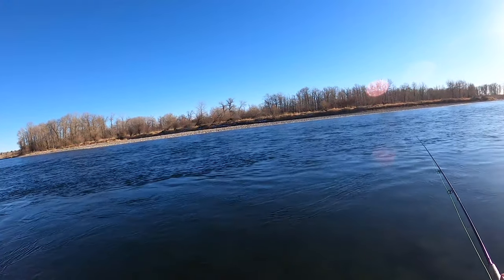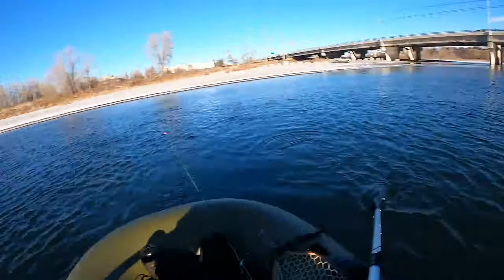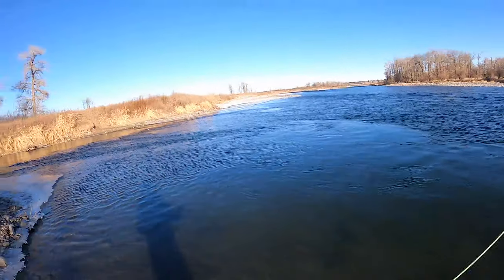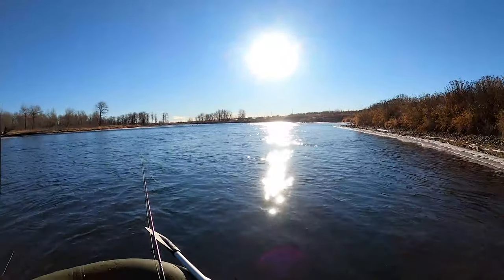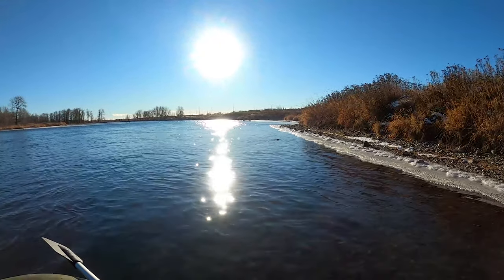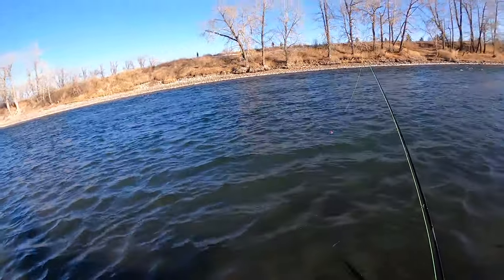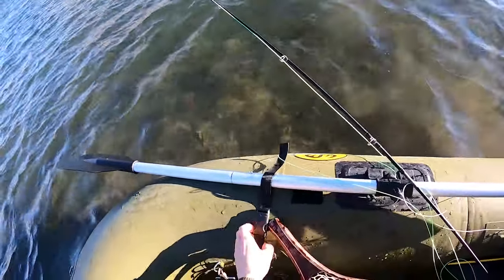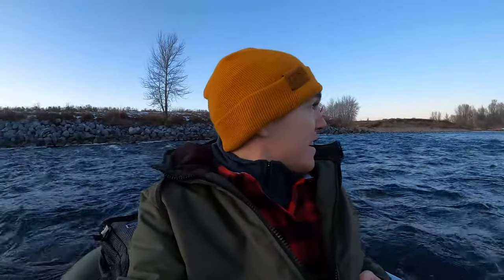Fly Fishing THE BOW RIVER for XMAS - December WaterMaster Float [Calgary, AB]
Chinook rolled into Calgary a few days before Christmas so I managed to float the City Section just before it got dark. Managed to touch a few fish but conditions were rough. Very windy and minimal hours in the day. Regardless, who gets to fly fish in Calgary for Christmas Holidays!!!